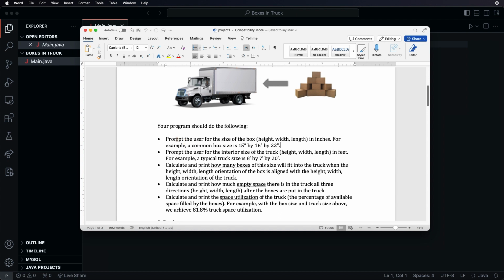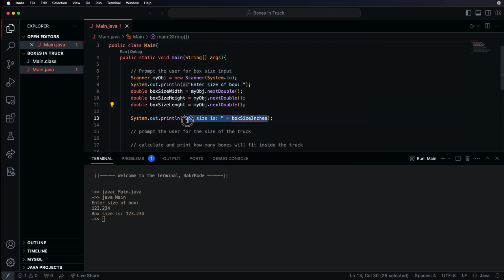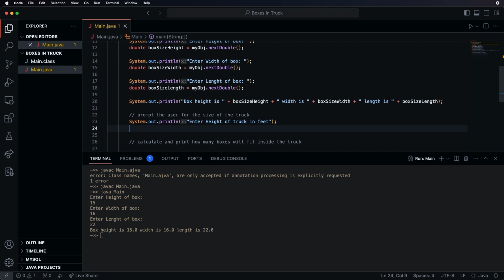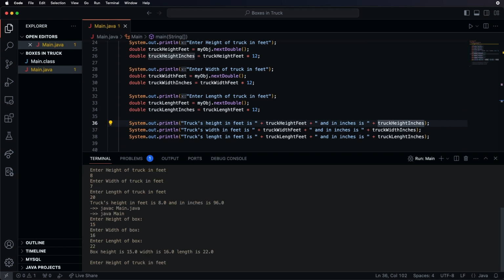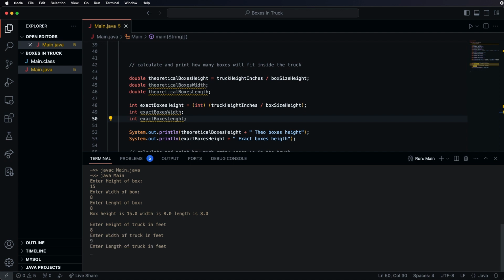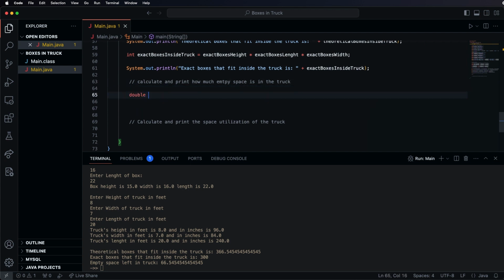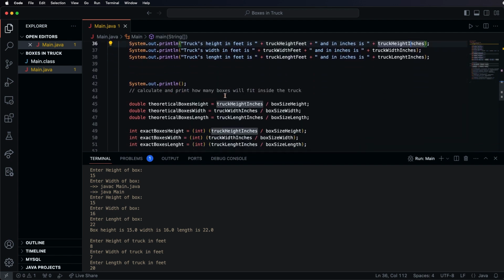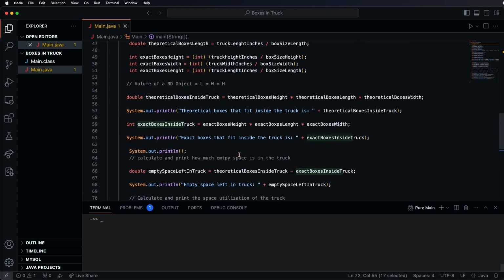The BEST and ONLY project for first time coders (JAVA TUTORIAL | PROJECT WALKTHROUGH)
Time Stamps
00:00 - Intro
00:45 - Project Explanation and Setup
03:11 - Getting Box Size
08:50 - Getting Truck Size
16:30 - Calculating Boxes inside Truck
24:53 - Calculate Empty Space
26:40 - Finding Space Utilization
32:26 - Testing Full Program

If you have never programmed or coded before, this will be the best introductory project for you! Skill level is very minimal and you can follow along to replicate the project yourself! This will give you great experience with Java Scanner objects, input and output statements, computations, and variable naming. In the comments will be the source code.